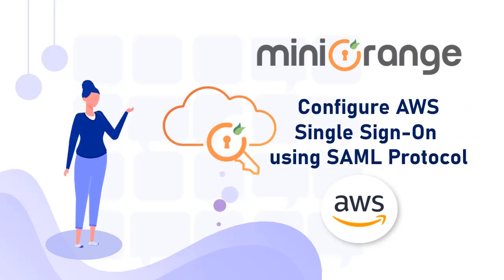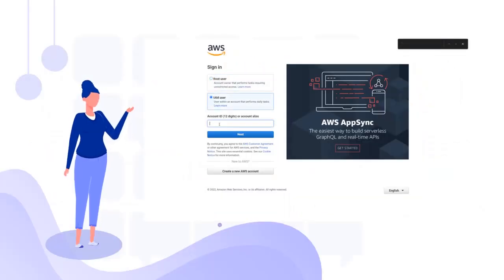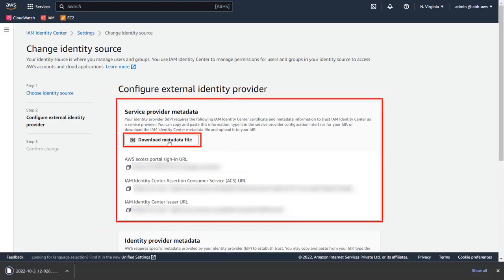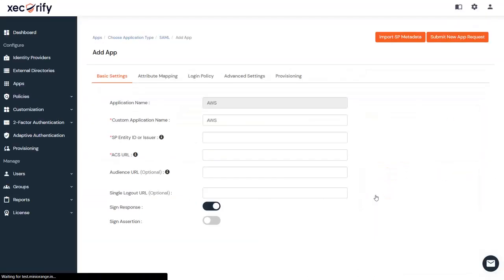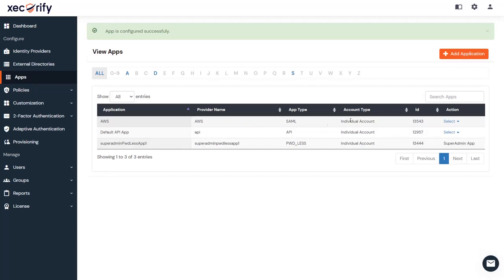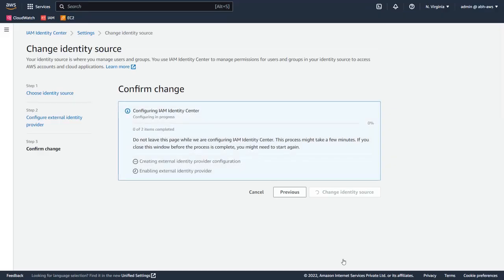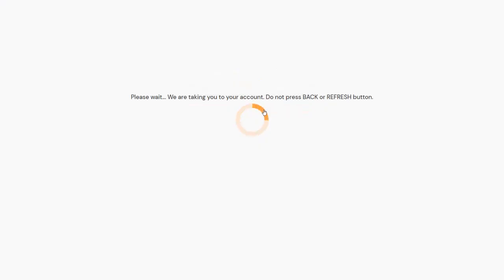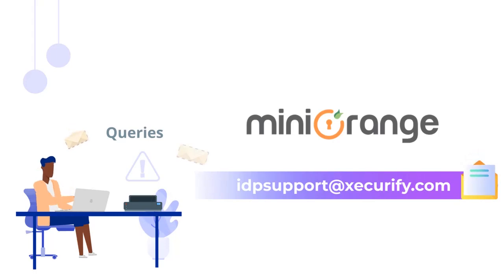AWS SSO: Configure AWS Single Sign-On (SSO) using SAML | Complete SSO Setup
Complete Setup video for AWS Single Sign-On (SSO): This video explains how to configure AWS Single Sign-On (SSO) using SAML Authentication. miniOrange provides a ready-to-use solution to login into AWS for Identity and Access Management. This solution ensures that you are ready to roll out secure access to AWS for your employees, students, etc within minutes.

Step-by-step guide to setup AWS SSO:

00:08  The overview of AWS SAML SSO workflow
00:36   Get AWS metadata for setting up SSO in the miniOrange Dashboard
01:22   Configure SSO in miniOrange Dashboard
02:22   Get miniOrange metadata for setting up SSO in AWS
02:37   Configure SSO in AWS  Admin Dashboard
03:14   Test the AWS SSO Login
03:44   Contact us for more information